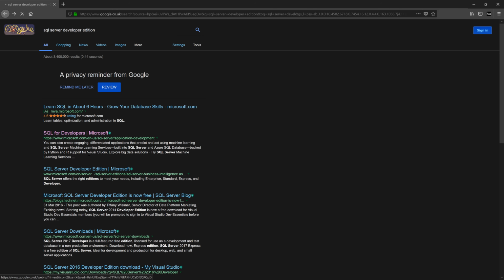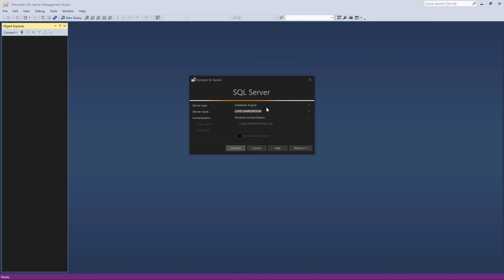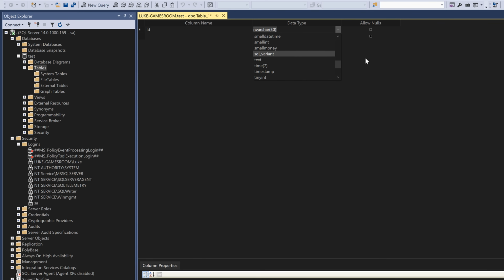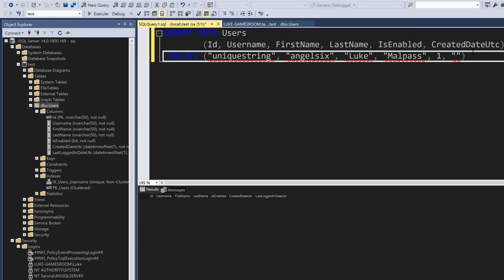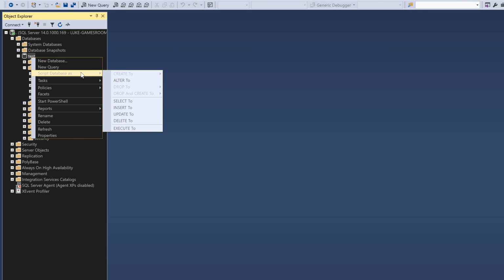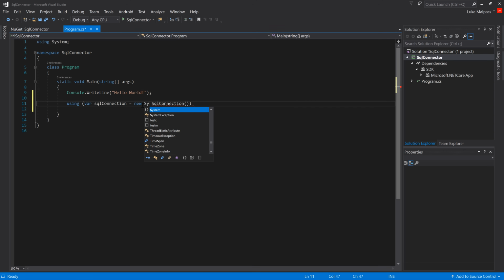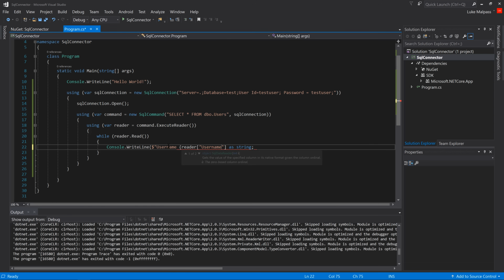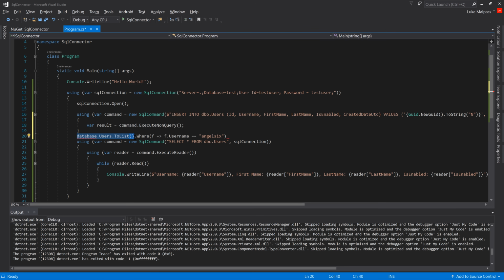ASP.Net Core: 02 - SQL Server Basics Learn Transact-SQL Management Studio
The second video in the series on building the Fasetto Word back-end server using ASP.Net Core as our server.

This video shows how to install SQL Server and SQL Management Studio on a fresh machine, how to create users, logins, databases, tables and more.

We then insert data into a table, select it, delete it, and finally we create a C# application that connects and reads/writes to and from the database.

Basic SQL topics are also covered in the video. This gets you ready to move into Entity Framework development.